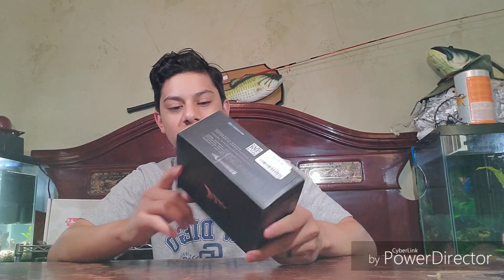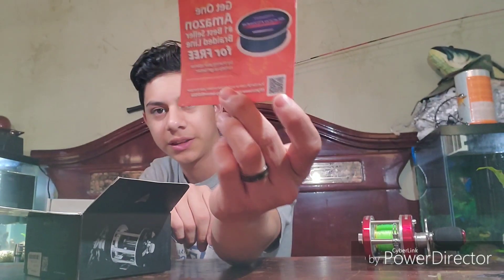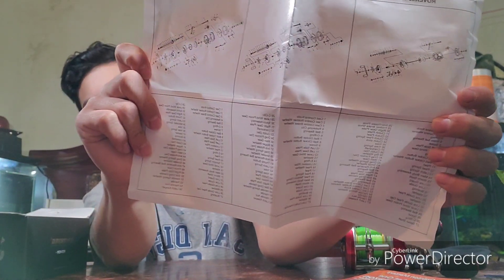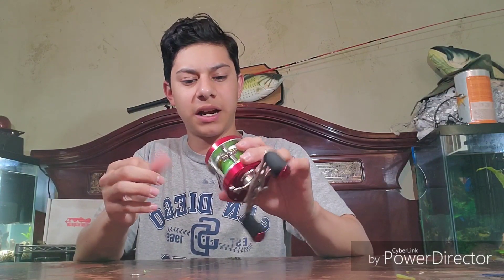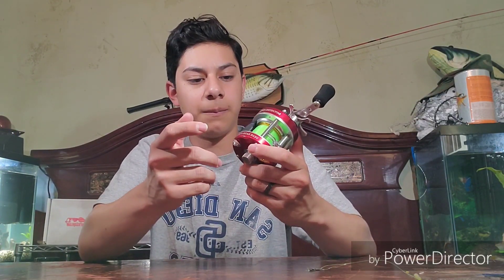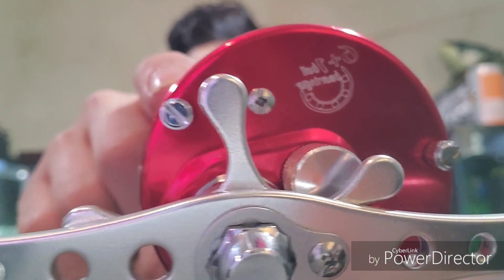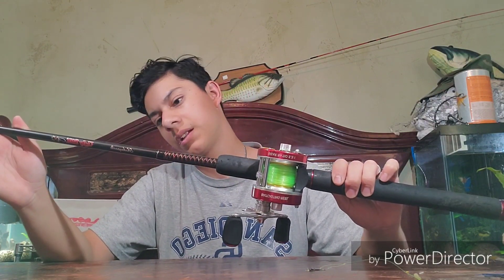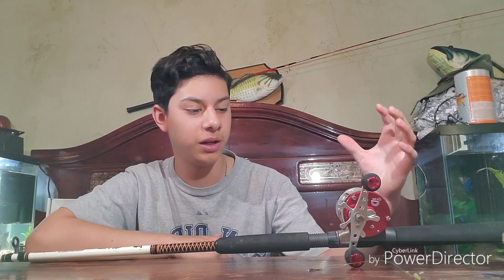Kastking Rover 40 unboxing/review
Kasting Rover 40 is a reel i have been looking at for catfishing. In this video i unbox it and review it and show you the things i like about the reel. Link to the reel down below 🔽

Kastking Rover